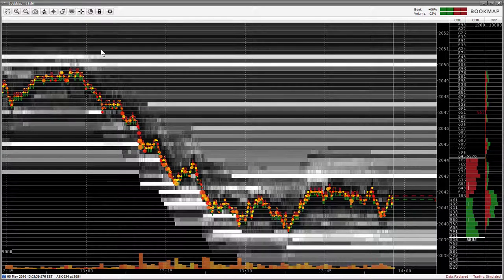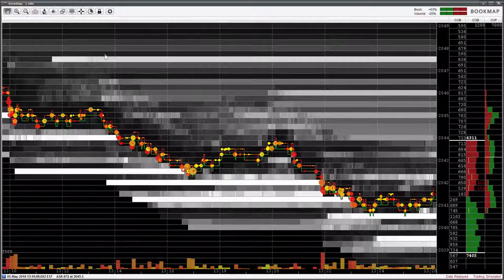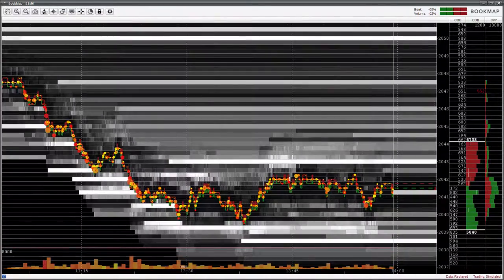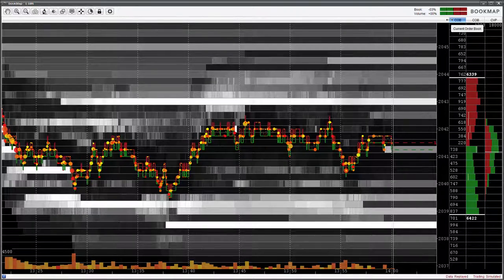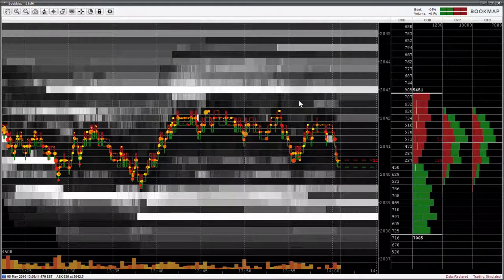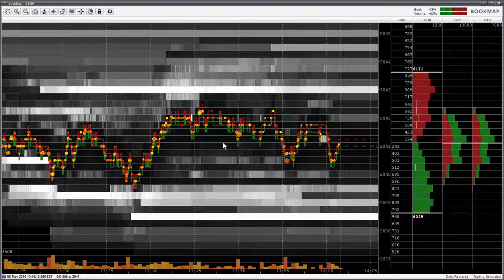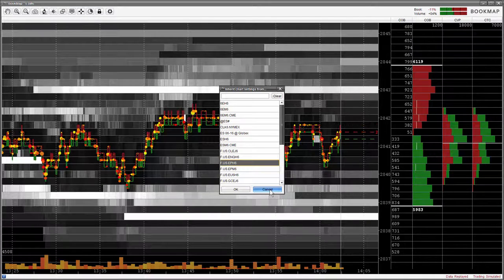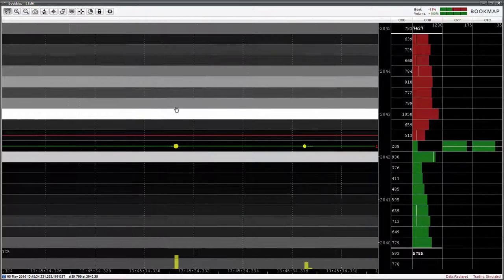Tips and Tricks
BookMap xRay delivers the only configurable heat map display that visualizes both real-time order flow and live trade analysis information combined with historical depth-of-market (DOM) data,  showing you exactly how the limit order book evolves over time. This unique perspective enables traders to get faster and deeper insight into live market dynamics and short-term price action.​